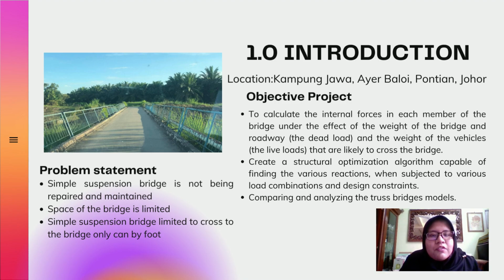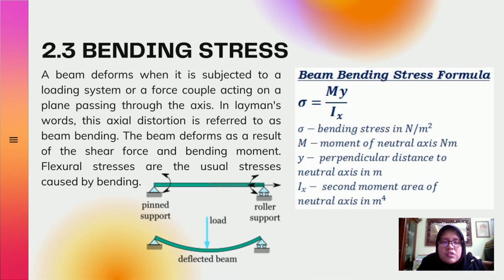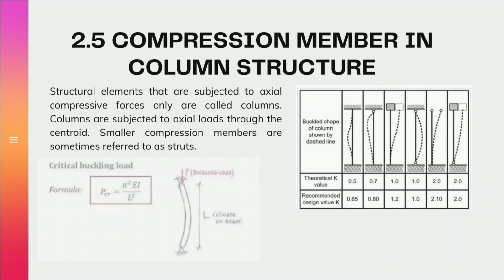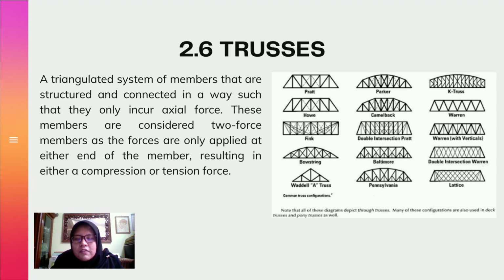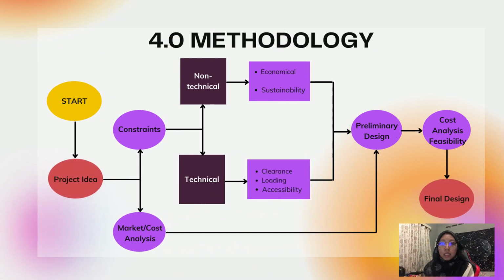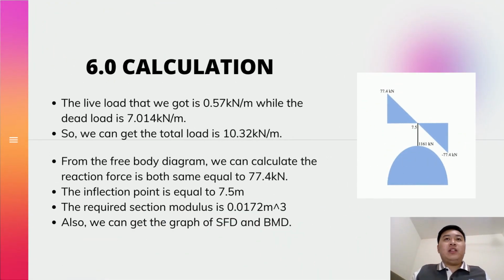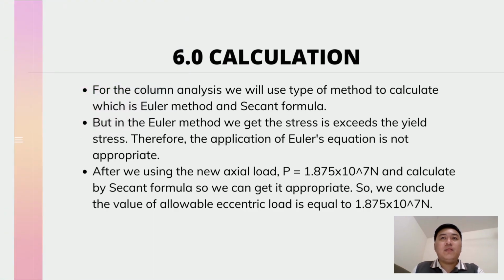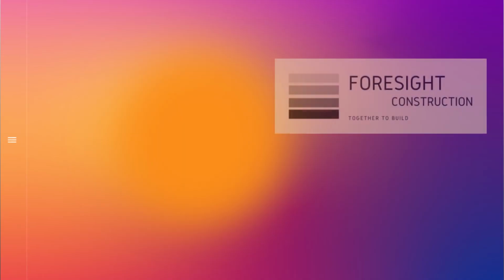Pedestrian Bridge: Foresight Construction Berhad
FORESIGHT CONSTRUCTION Berhad
Pedestrian Bridge: Sungai Ayer Baloi Pedestrian Bridge Upgrade

Universiti Tun Hussein Onn Malaysia (Cawangan Pagoh)

Mechanics Of Materials | BNP20203 | Section 2 | Sem 1 | Session 2021/2022

Team:
NUR FATIHAH ATIQAH BINTI MOHD FADZIL (DN200096)
AIDA SAHIRA BINTI NOR MOHAMMAD (AN200137)
CHONG JIN PHANG (AN200217)
CHOY MAN KEI (AN200227)

Prepared for: Dr. Wan Amizah Binti Wan Jusoh
Prepared by: FORESIGHT CONSTRUCTION Berhad